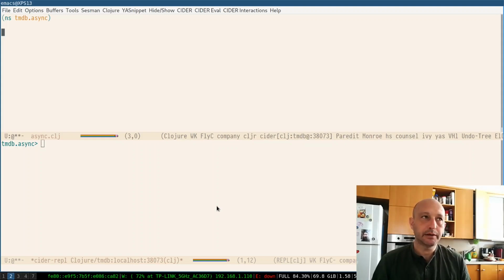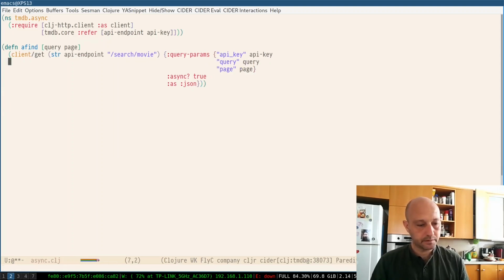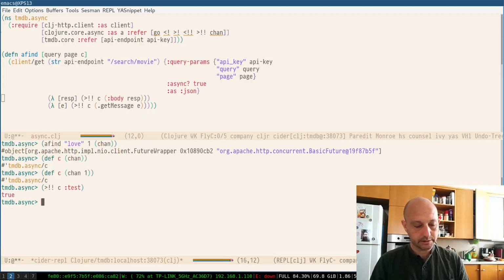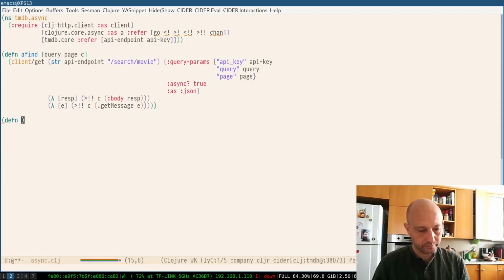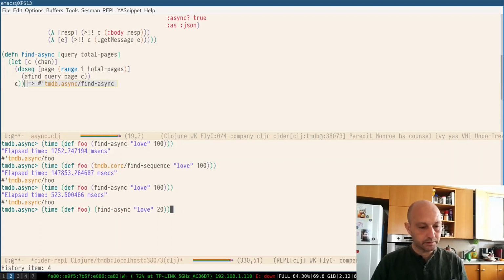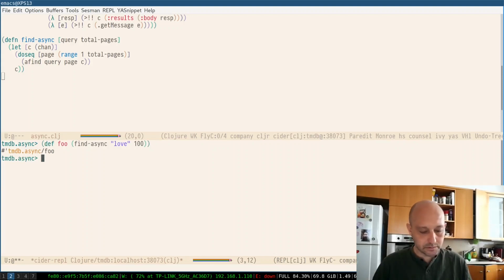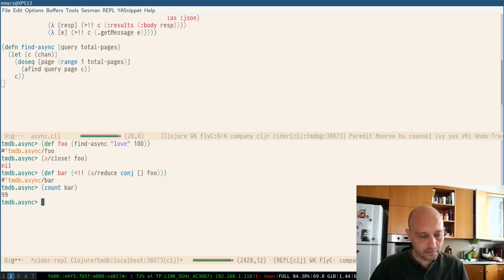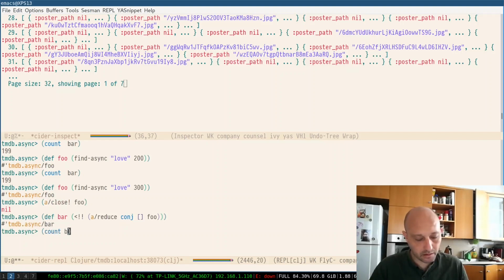Exploratory programming with the TMDb API, part V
This is our first foray in core.async territory.

TMDb's pagination API gives us an opportunity to work concurrently. In this video, we'll be doing baby steps to get a feel for how Clojure does CSP (communicating sequential processes), or message passing via channels.

Please consider acquiring a license to help support this episode and more to come. Thank you.